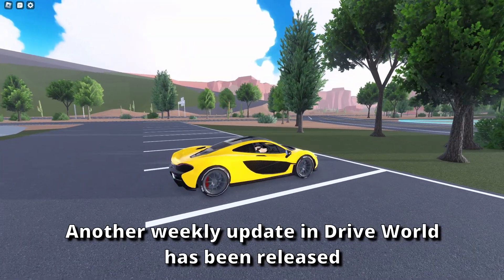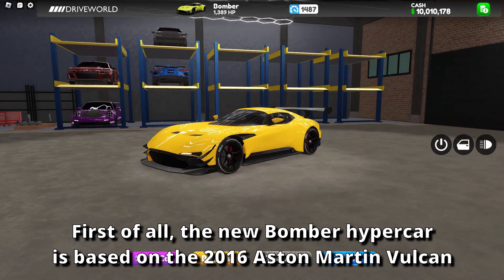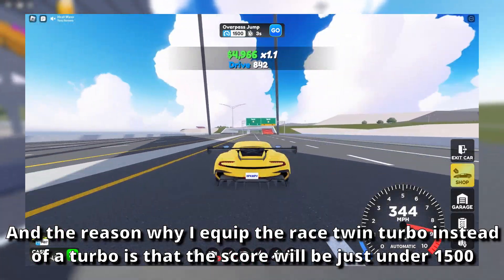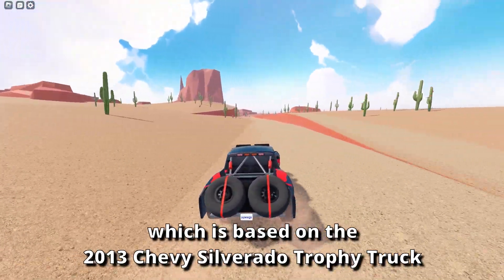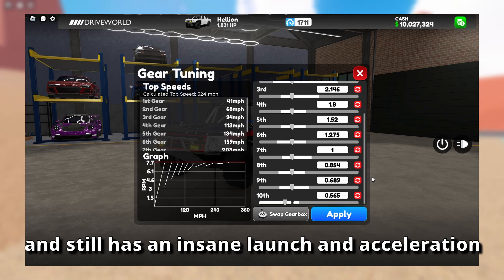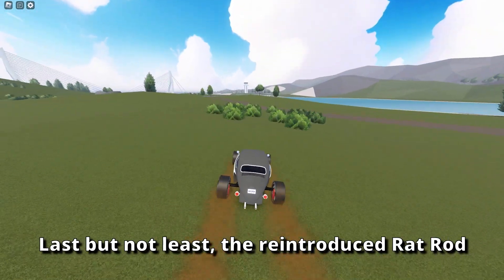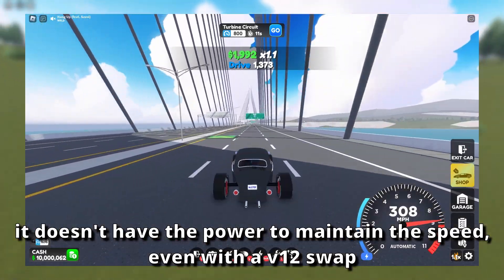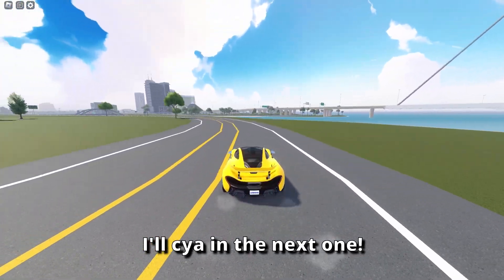[New Desert Biome Update] Reviewing Bomber, Hellion, Rat Rod in Drive World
PC Specs:
AMD Ryzen 9 5900HX with Radeon Graphics 3.30 GHz
32.0 GB RAM (Dual-channel)
NVIDIA RTX 3070 8GB DDR6
1920x1080 300hz Monitor